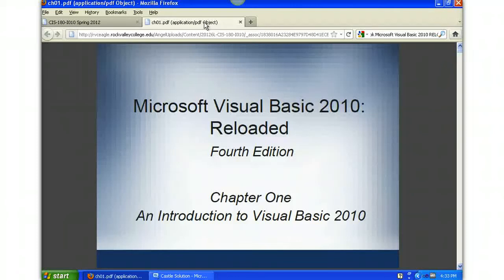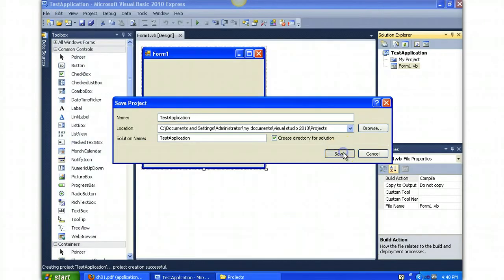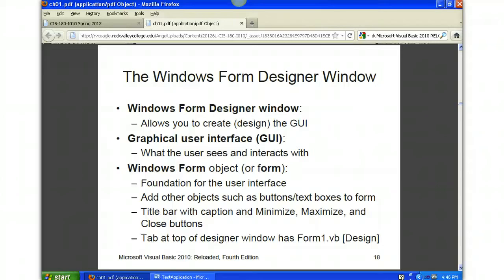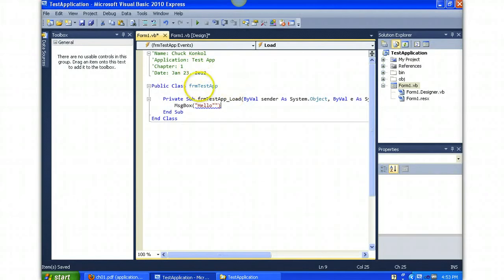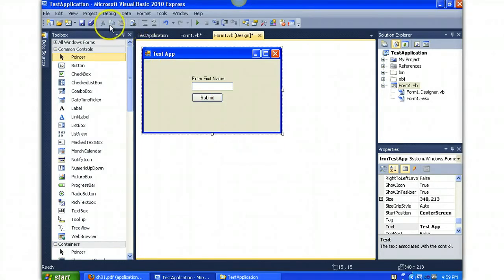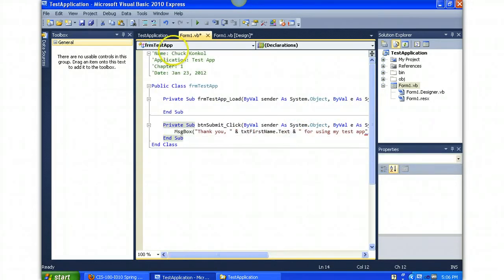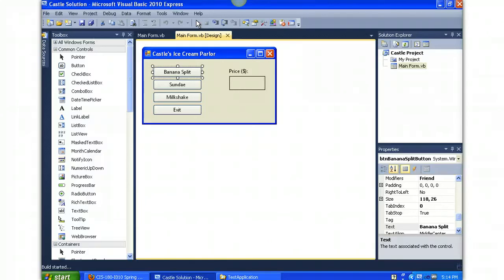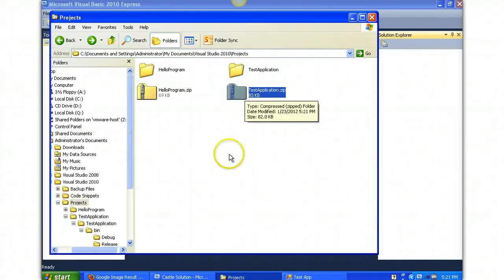Visual Basic Week 2